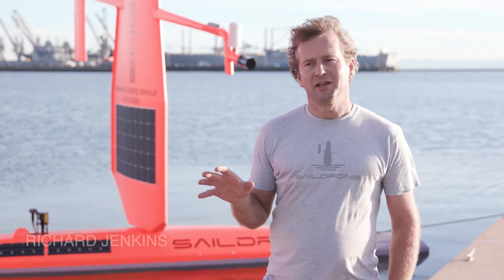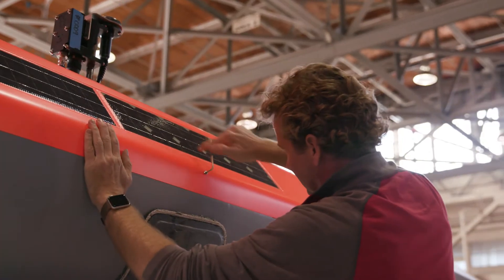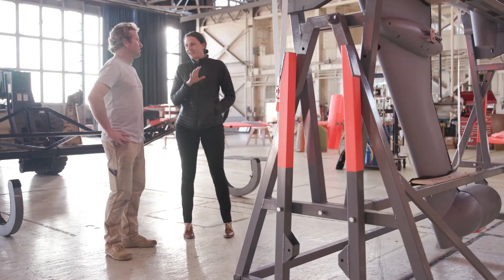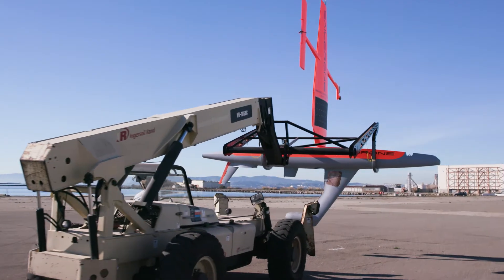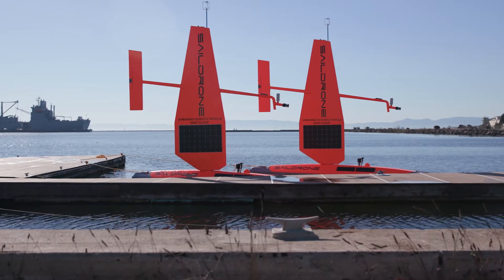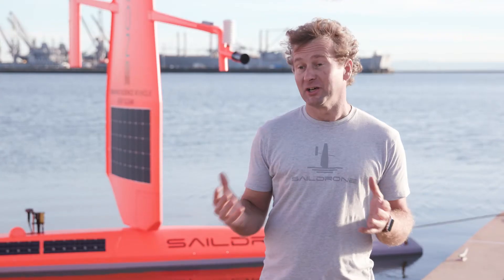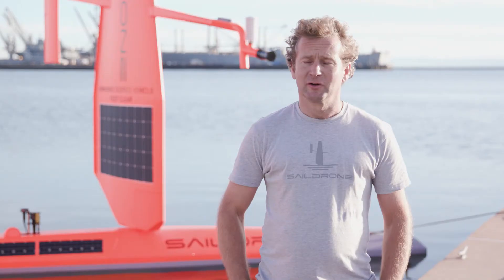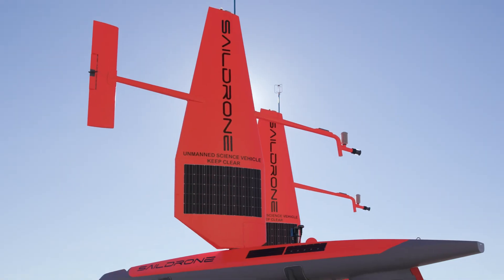Australian Scientists Are Monitoring Our Oceans With Drones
CSIRO has announced a partnership with San Francisco-based ocean technology start-up Saildrone, to radically improve measurement and monitoring in Australian waters and the southern ocean.